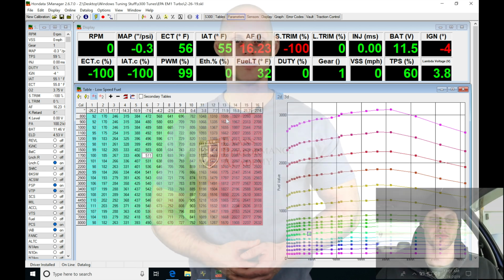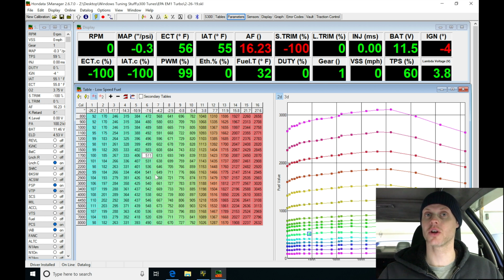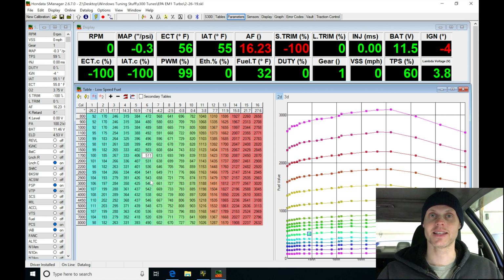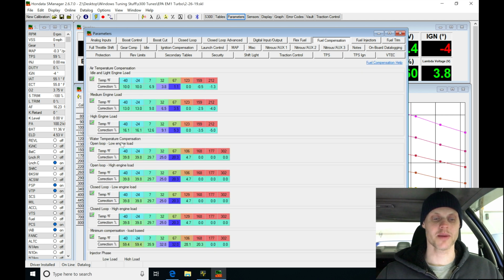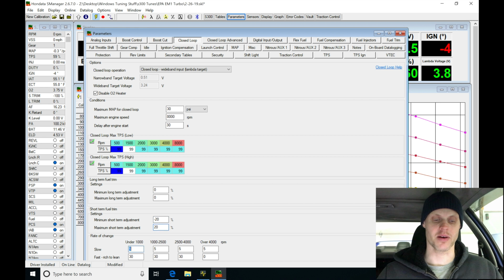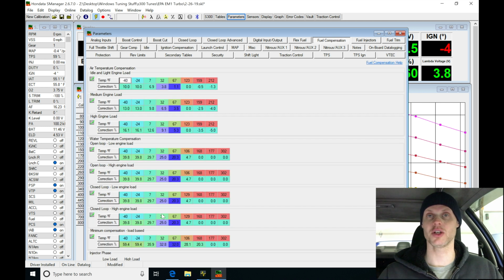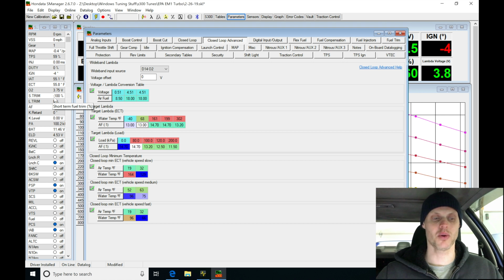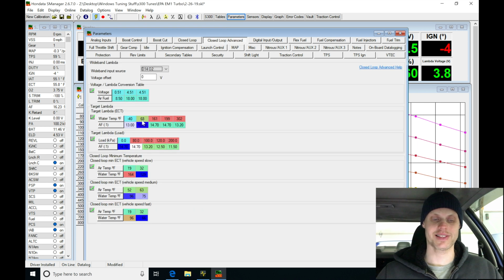Hondata s300 Live Training: EM1 Turbo Civic Part 4 | Evans Performance Academy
Follow along with lead instructor, Jeff Evans, as he walks you through how to tune the cold start / warm-up enrichment and launch control / anti-lag feature.